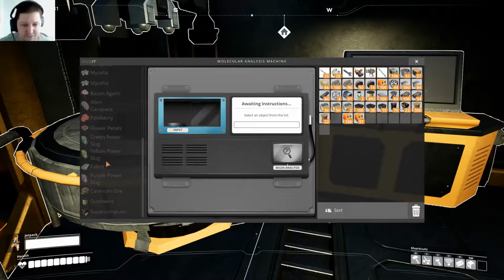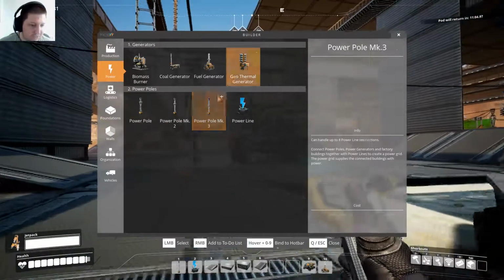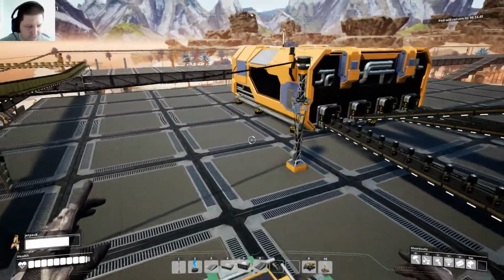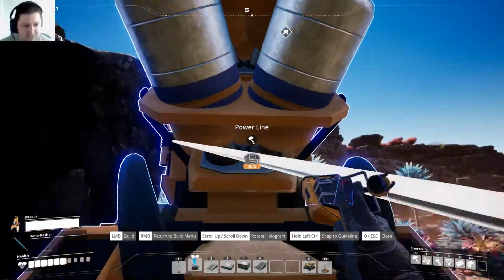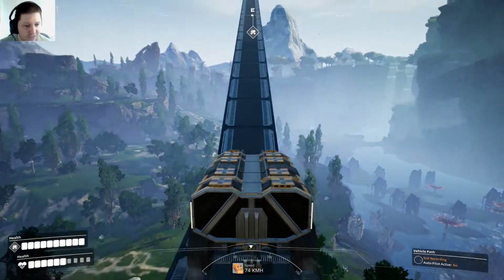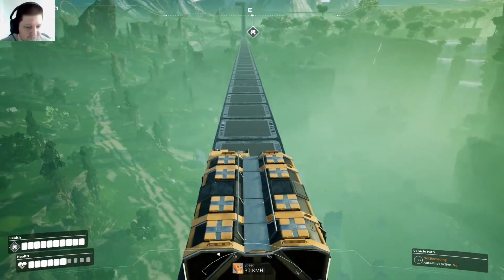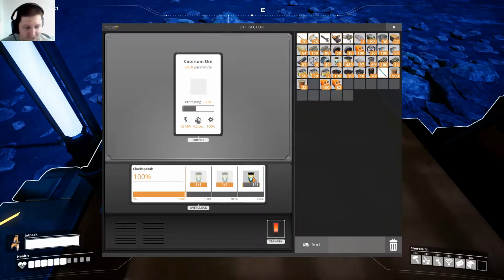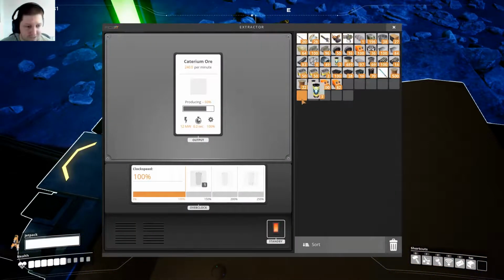Satisfactory LP1 E22: Geothermal generator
Hello All. Today we research what I believe to be the final key research left in the current state of the game, we then go out exploring and I reveal a surprise.

Join me while we dive into Satisfactory, a truly beautiful 3D Factory Simulator. Does it have what it takes to topple Factorio from the top of my list. Lets find out.

Available on Epic Games at time of this vid.